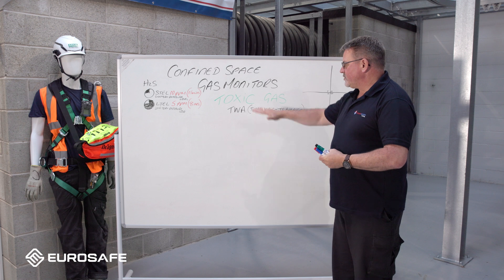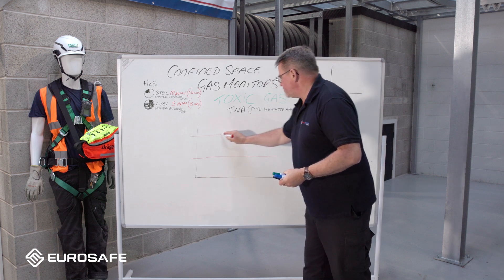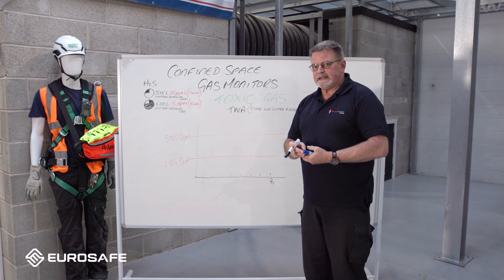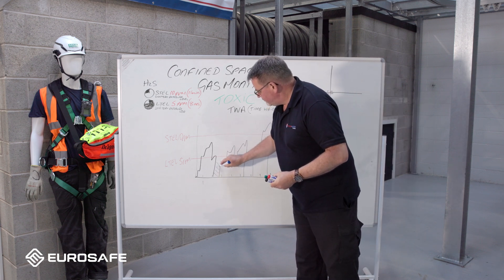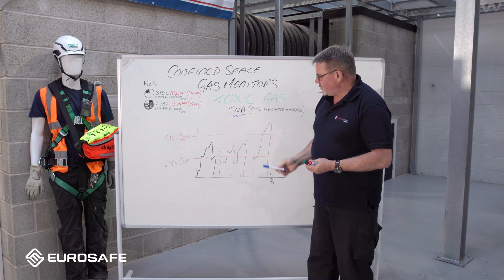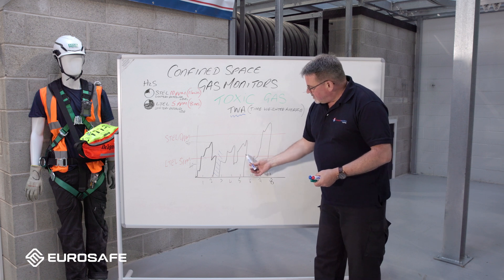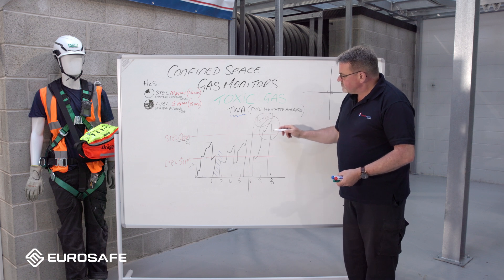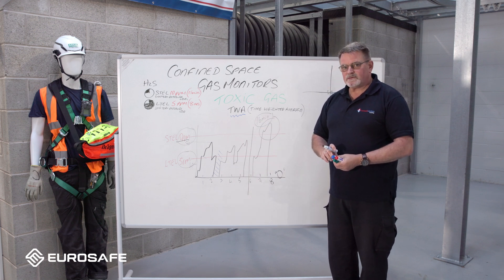7/10 - Gas Monitors - Time Weighted Average (TWA)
In this video, Steve Wood, the Eurosafe trainer, talks about the Time Weighted Average when using a gas monitor in a confined space.